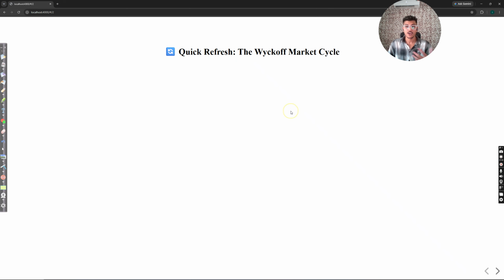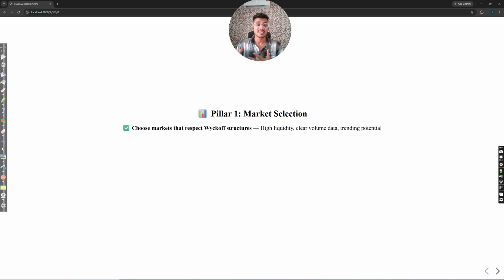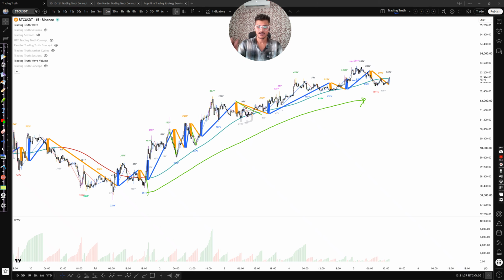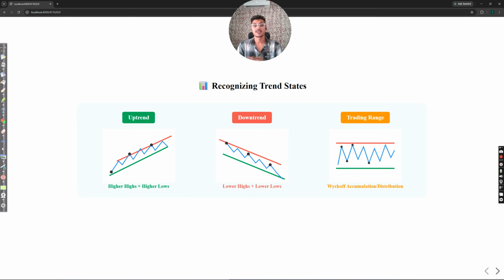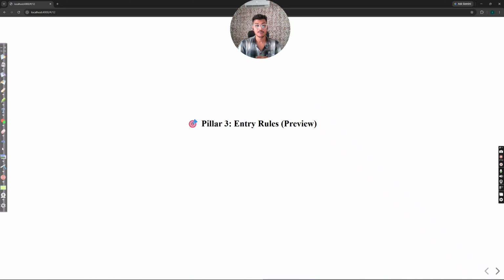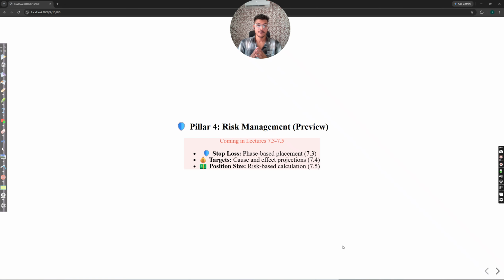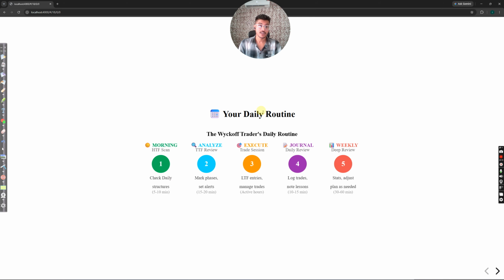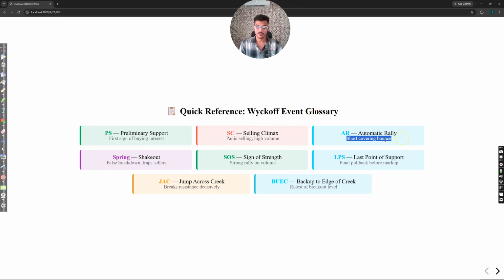💰 Trade Like Smart Money: The 5 Pillars of a Professional Trading System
You've learned the theory—now it's time to turn it into a profitable trading system.

Without a defined system, Wyckoff knowledge is just gambling with extra steps.

In this opening Module 7 lecture, AJ builds a complete, actionable Wyckoff trading framework that you can follow every day. You'll learn how to select the right markets, align multiple timeframes, identify high-probability trade opportunities, manage risk like a professional, and build a trading journal that continuously improves your performance.

By the end of this lesson, you'll have a complete trading plan template that you can fill out before moving on to Lecture 7.2.

📚 What You'll Learn:
• Why knowledge without a trading plan leads to inconsistent results
• Quick refresh of the Wyckoff Market Cycle (Accumulation → Markup → Distribution → Markdown)
• Why every trading plan must account for every market phase
• Richard Wyckoff's principle that timing is more important than simply knowing what to buy
• The five pillars of a professional Wyckoff Trading Plan
• How to select markets with strong liquidity, reliable volume, and clear institutional structure
• Best markets for Wyckoff traders including Crypto, Indices, and Forex
• Why beginners should master only 2–3 markets before expanding
• Multi-Timeframe Analysis using Weekly, Daily, 4H, 1H and 15-minute charts
• The three essential rules for timeframe alignment
• Recognizing Uptrends, Downtrends, and Trading Ranges
• Why fighting higher timeframe structure is one of the biggest trading mistakes
• Conservative vs Aggressive Wyckoff entry techniques
• Trading accumulation, re-accumulation, distribution, and markdown correctly
• Risk management principles that protect capital before growing profits
• Position sizing, logical stop placement, and reward-to-risk planning
• Building a professional trade journal and grading every trade
• A complete five-step daily trading routine
• Creating your own professional trading plan template

1️⃣ Market Selection
Choose highly liquid markets with reliable volume and clear institutional price structure.

2️⃣ Timeframe Alignment
Higher Timeframe → Overall Direction
Trading Timeframe → Structure
Lower Timeframe → Entry Precision

3️⃣ Entry Rules
Conservative entries using Last Point of Support (LPS) and Back-Up Action (BUA).
Aggressive entries using Springs with proper volume confirmation.

4️⃣ Risk Management
Protect your capital using proper position sizing, logical stop placement, and disciplined profit management.

5️⃣ Review & Journaling
Review every trade, identify mistakes, improve execution, and develop professional consistency.

💡 Key Insight

"One man knew what to buy, another knew why—but the third only knew when to buy, and he made the most money."

A trading plan doesn't predict the future—it prepares you to execute consistently regardless of what the market does.

⏱️ Chapters

00:00 Welcome to Module 7
00:30 From Theory to Profitable Action
01:37 Wyckoff Market Cycle Review
04:37 The Five Pillars
06:17 Market Selection
10:22 Multi-Timeframe Analysis
16:44 Three Rules of Timeframe Alignment
21:19 Recognizing Trend States
27:50 Entry Rules Preview
33:30 Risk Management Preview
36:32 Trade Journal Framework
40:11 Daily Trading Routine
43:34 Trading Plan Template
44:21 Your Action Item
47:00 Next Lecture

Available through the website.

Explore Trading Truth tools, indicators, educational content, and professional trading resources designed to help traders understand institutional market behavior.